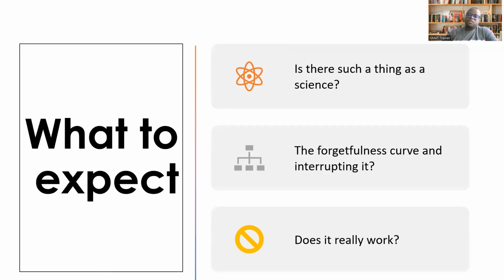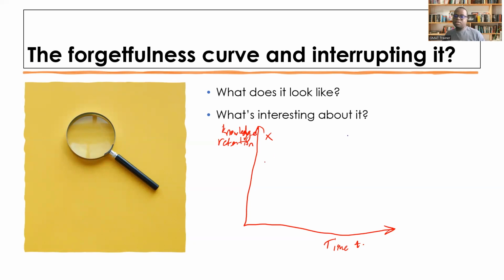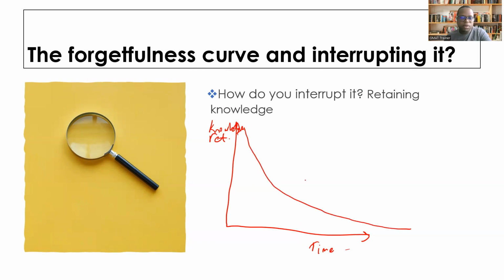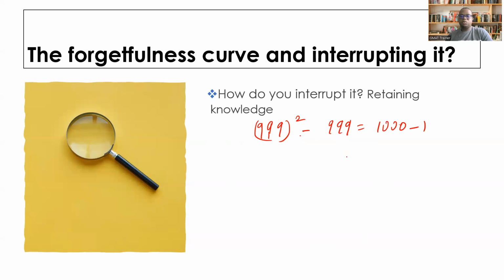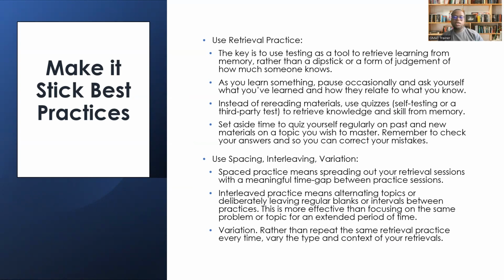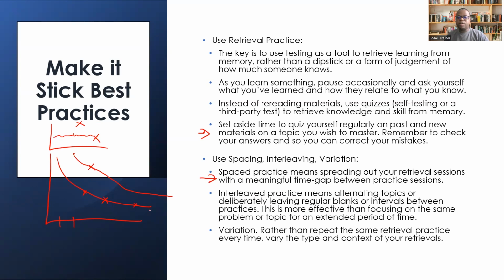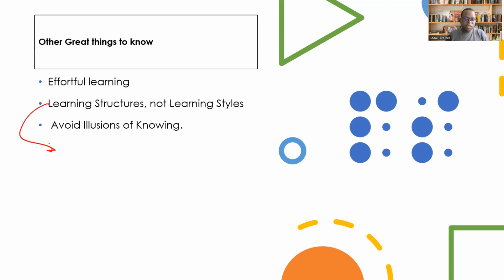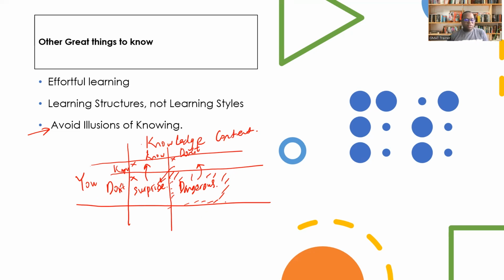GMAT Training |The Science Behind a Successful GMAT Prep| Strategies, Techniques & Approaches